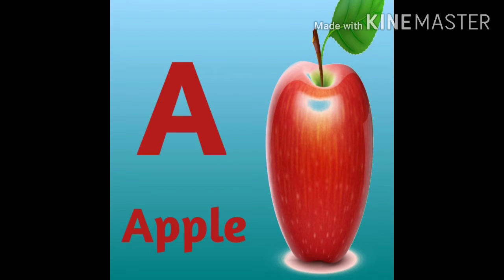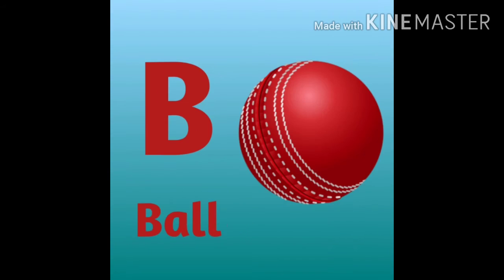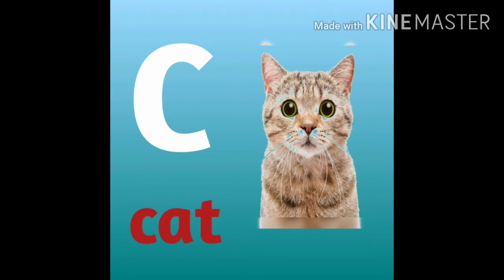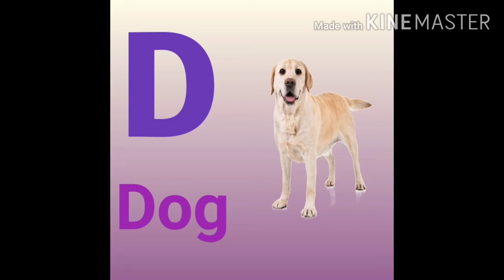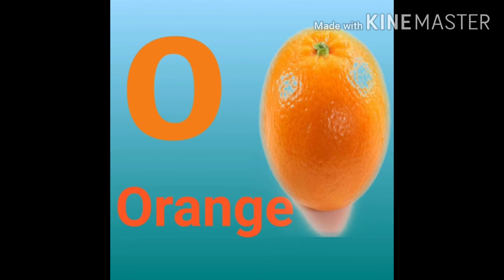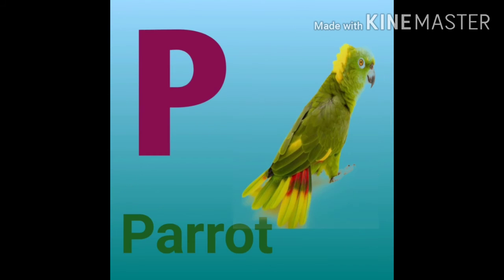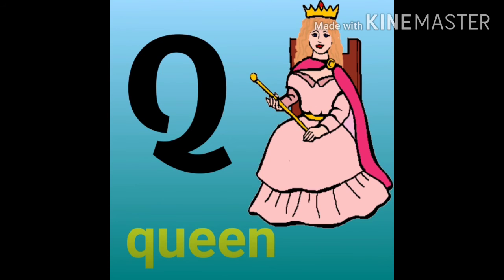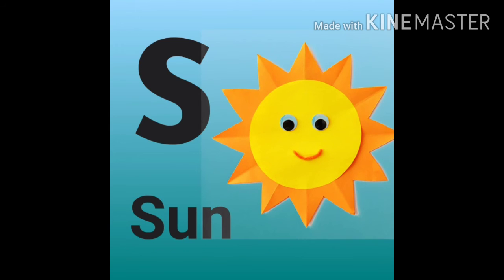A to z larn abcd kids larning|| A for Apply to z for zebra|| larm Abcd